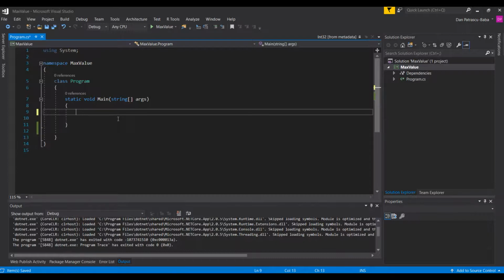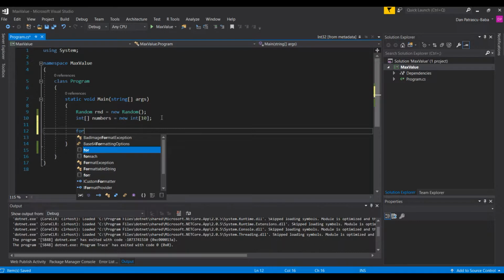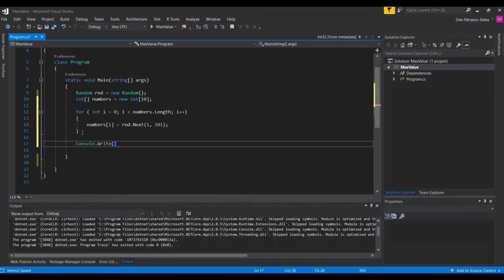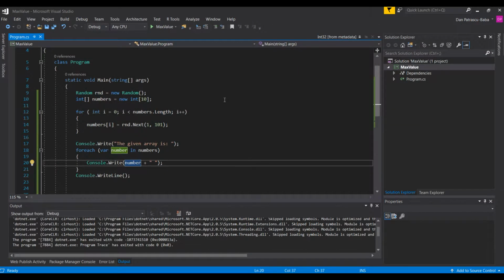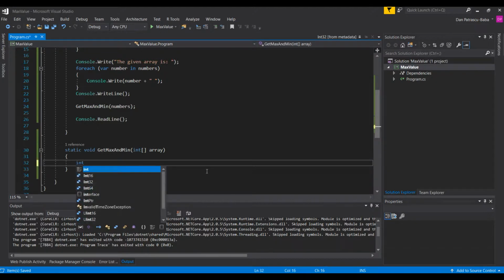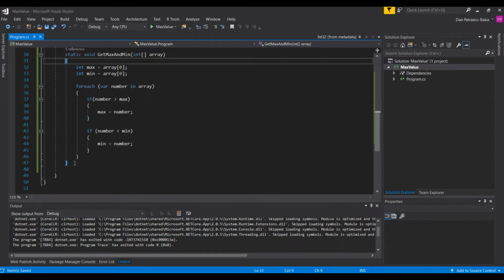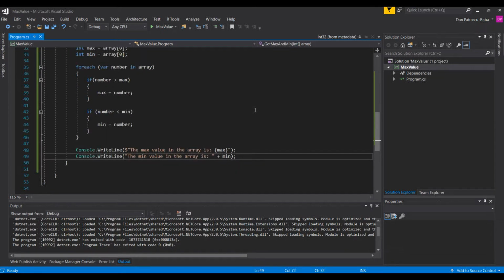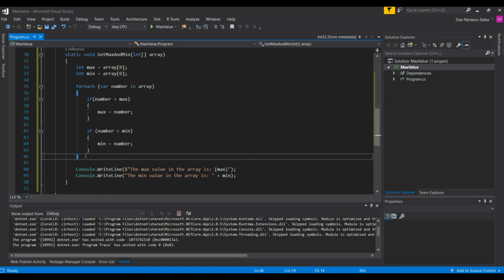Algorithms - Finding min and max in given array (C#) (Beginners)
In this algorithms tutorial we look into one of the most simple algorithms that you can think of: finding minimum and maximum value in a given array. This tutorial is intended for those who are new to C# and programming in general.